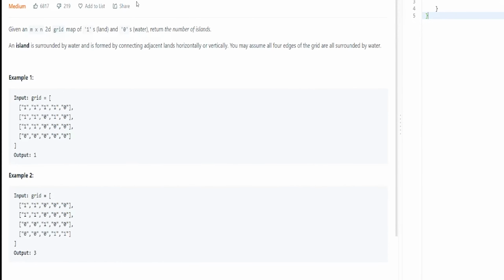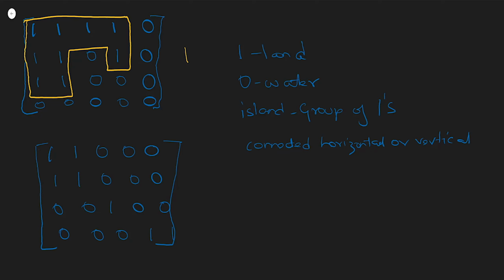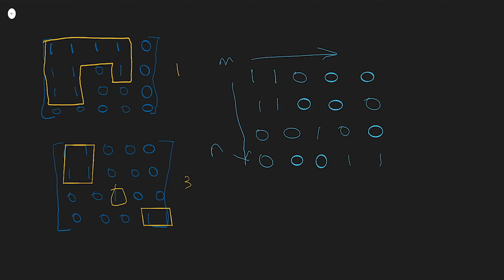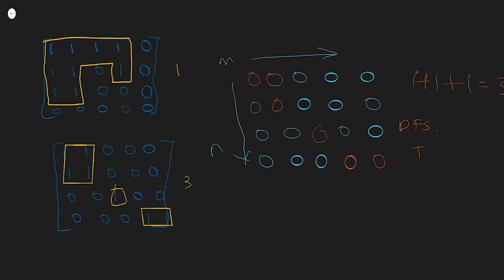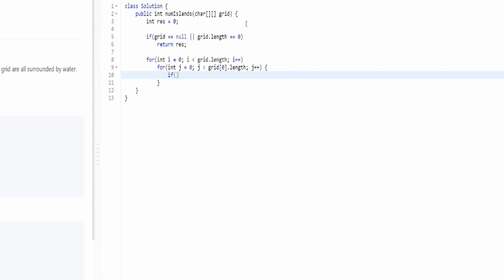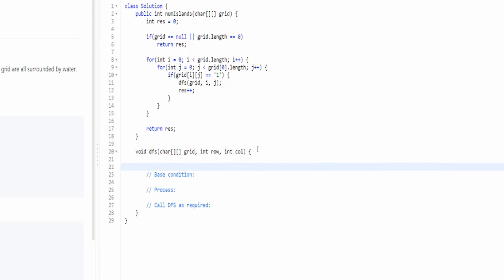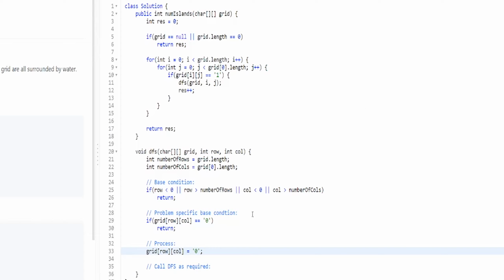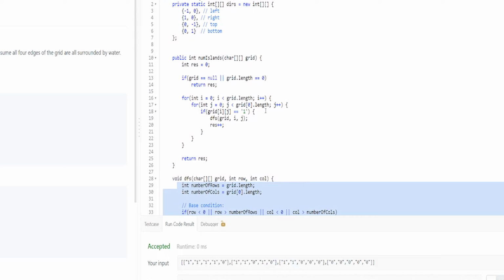Number Of Islands | Leetcode 200 | Medium | Nathan Academy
Problem:
Given an m x n 2d grid map of '1's (land) and '0's (water), return the number of islands.

Approach 1: Graph DFS
DFS